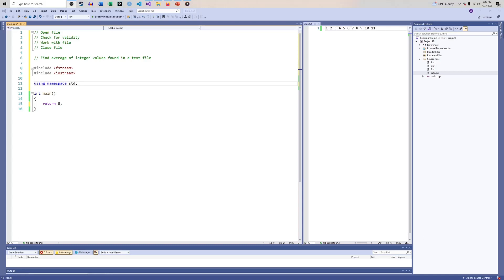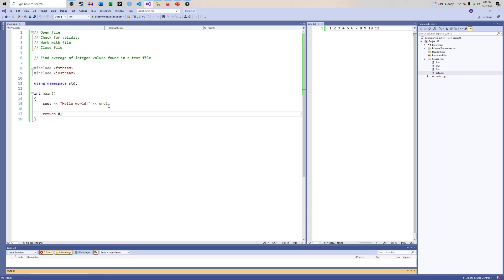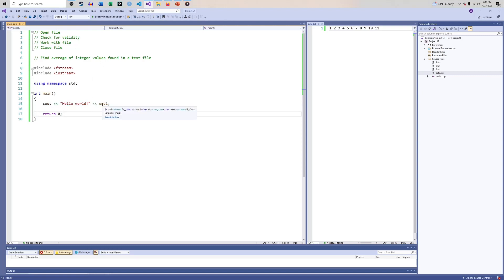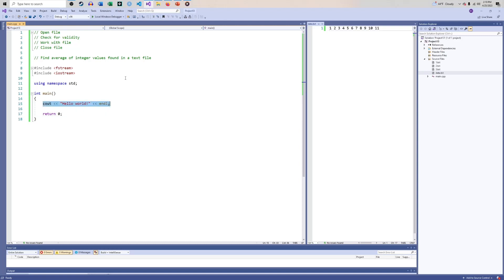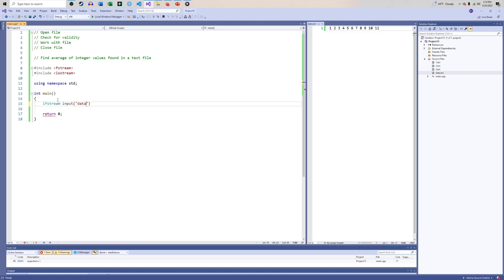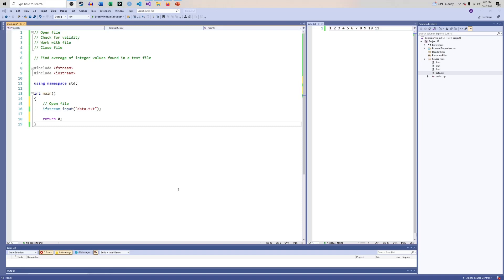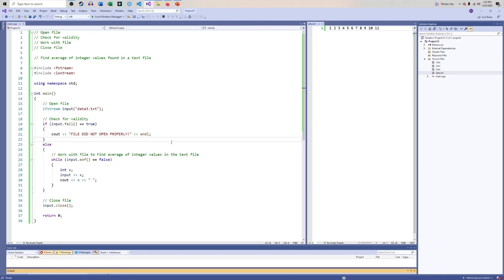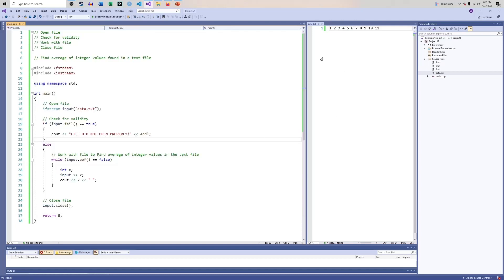Input Text Files in C++ - Sums and Averages of Text File Data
A look at input text files and how to open them, work with them, and close them properly.  In this example we will sum up the values inside the text file, and also calculate the average of the same values.